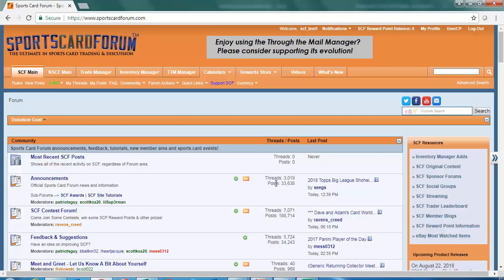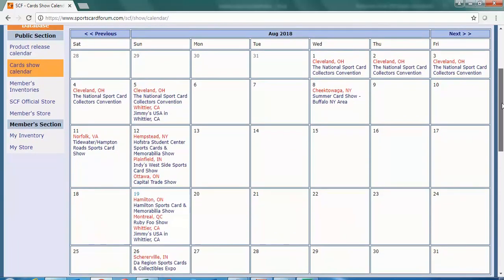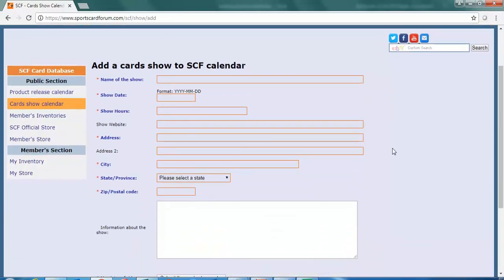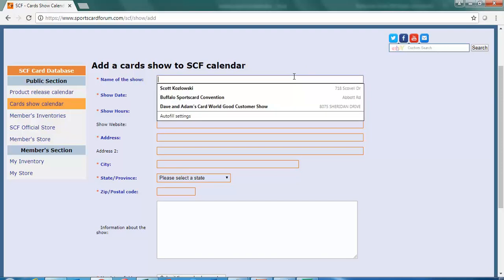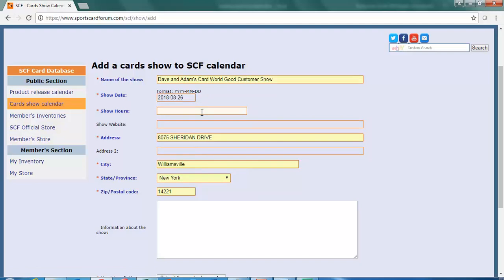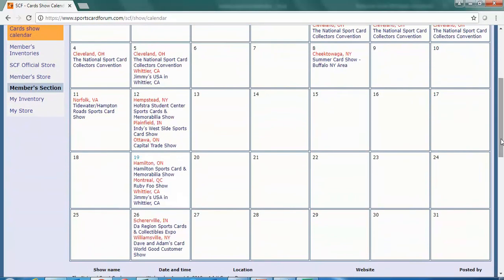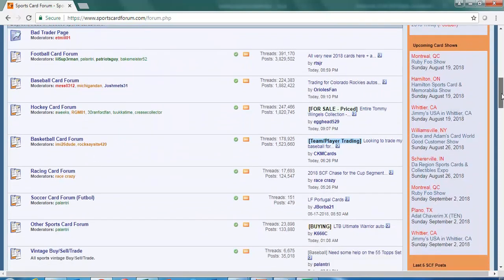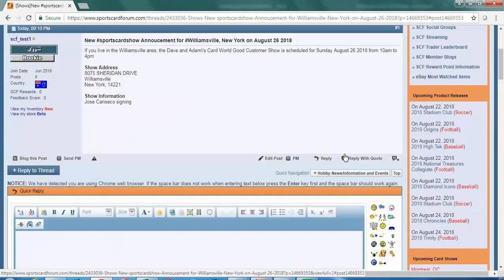Using the Card Show Calendar on Sportscardforum.com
If you know about a Sports Card Show or run a show, you can post this information into the Card Show Calendar on sportscardforum.com free!